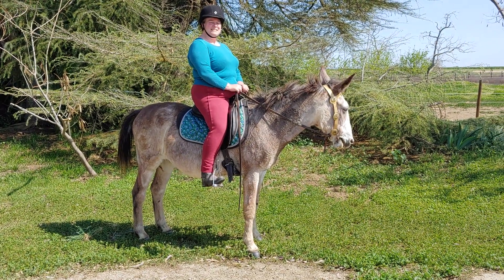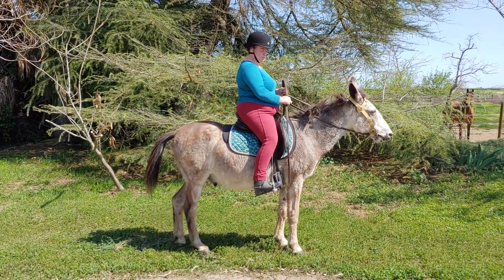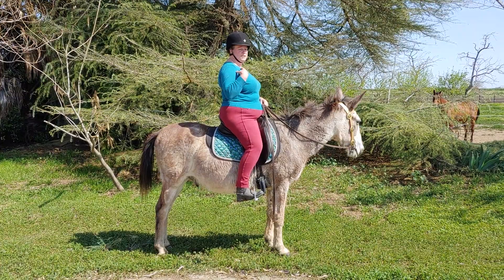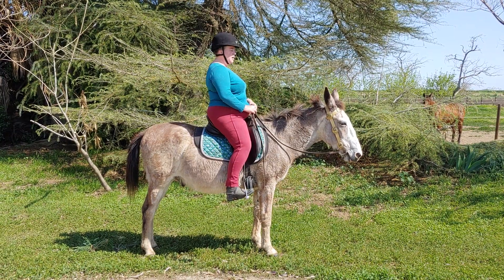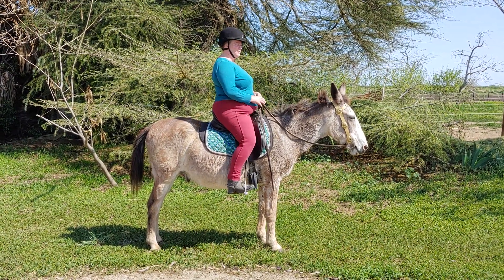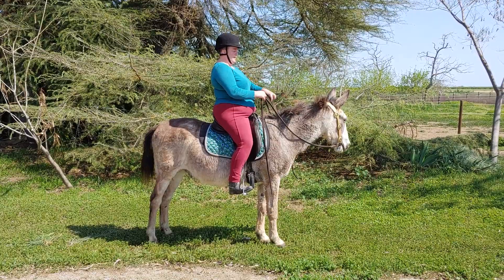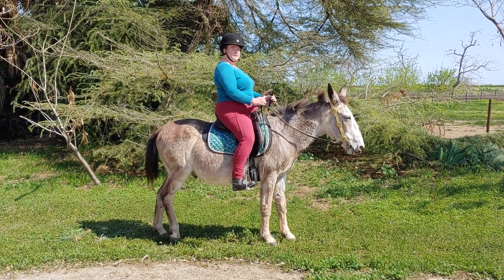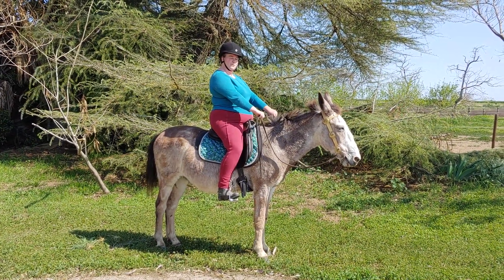Rider position basics for the SCA audience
Basics landmarks for a centered seat in a rider.